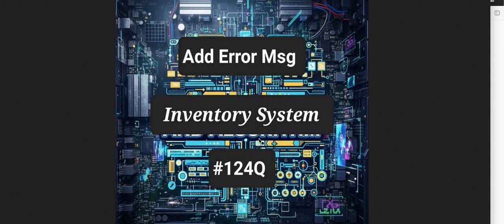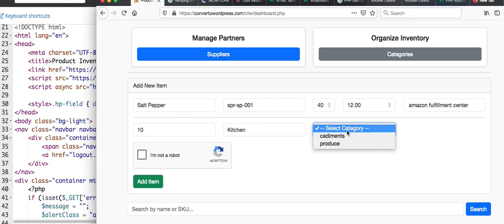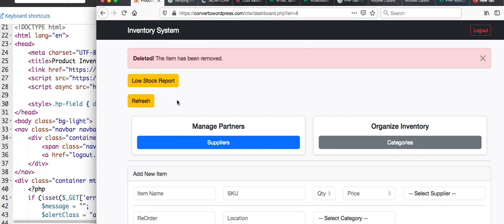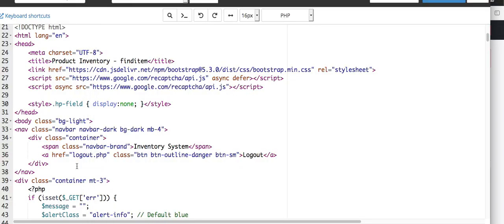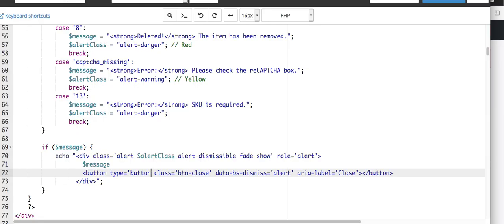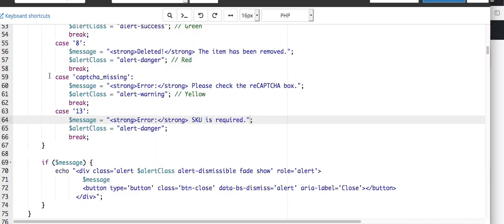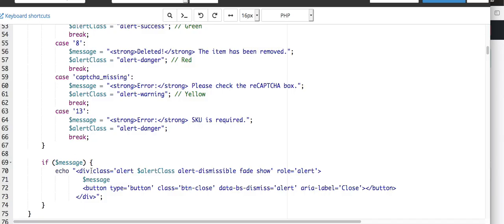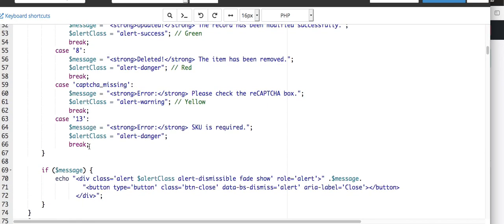Advance Practical PHP Add Error Msg - video 124Q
A great spot for those messages is just above your "Add New Item" card, but below your navigation bar. This ensures the user sees the confirmation immediately after the page reloads, without having to scroll down.

Since you are already using Bootstrap, you can use their "Alert" components to make the messages look clean and professional.

2. Why this placement works:

Visibility: It’s at the top of the "work area." When the page refreshes after an update, the user’s eyes naturally land there.

Dismissible: Using the alert-dismissible class and the btn-close button allows you to click the "X" to clear the message once you've read it.
Color Coding: Using Green for success, Red for deletes, and Yellow/Red for errors gives the user an instant "gut feeling" about whether the action worked.